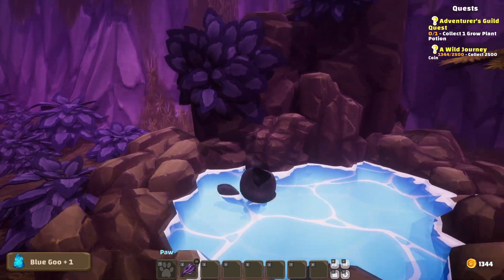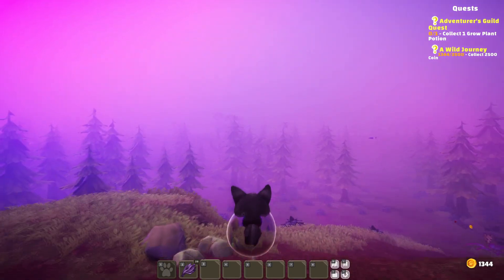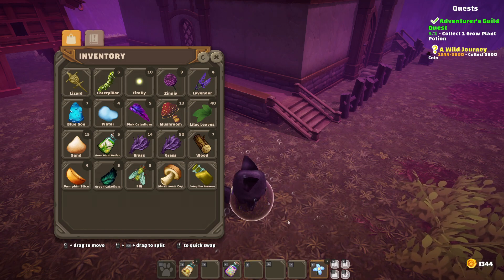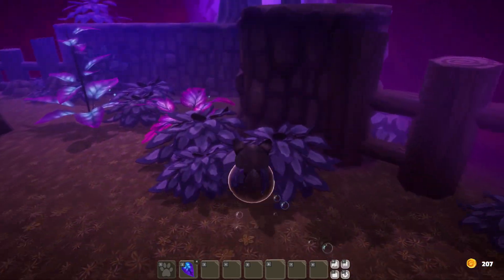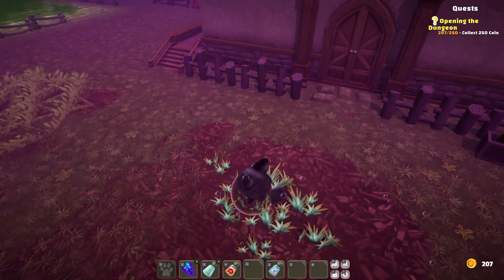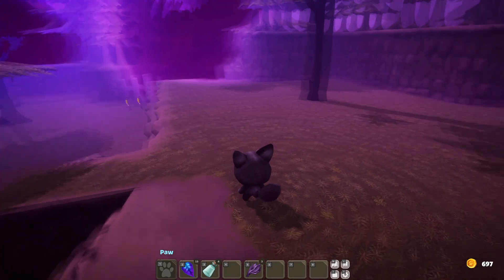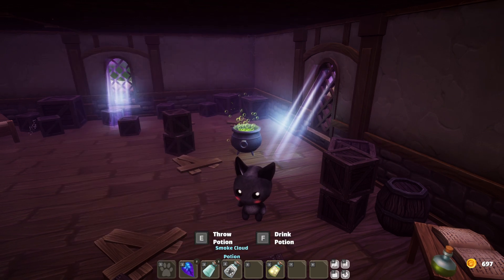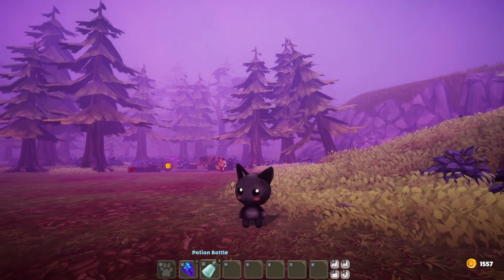Gaining access to the dungeon - Potion Paws | Early Access Gameplay / Let's Play | E2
Potion Paws is a new cute adventure game by the Garden Paws developers. Potion Paws will have more focus on exploration and creature collection than farming, building and crafting compared to Garden Paws. And you'll be making, using and selling potions of all kinds!

System Specs:
OS: Windows 10 (64 bit)
CPU: Intel Core i7-9700KF 3.60 GHz
Graphics: NVIDIA GeForce RTX 2080 Super
Mic: Blue Microphones Yeti - Blackout
Memory: 32 GB Ram